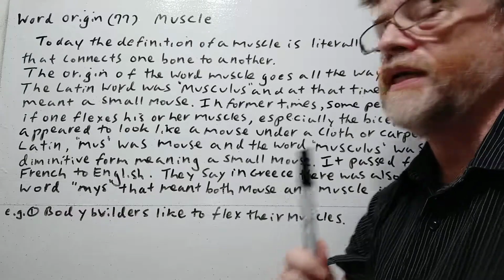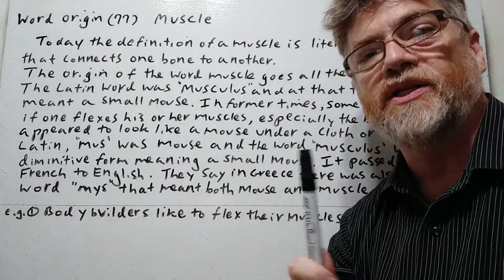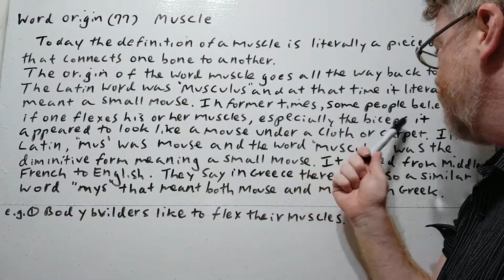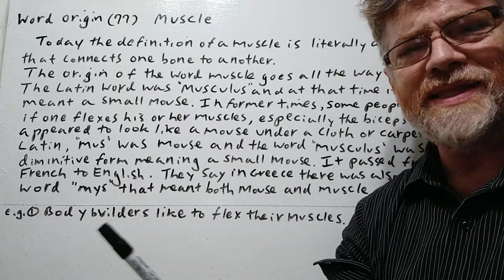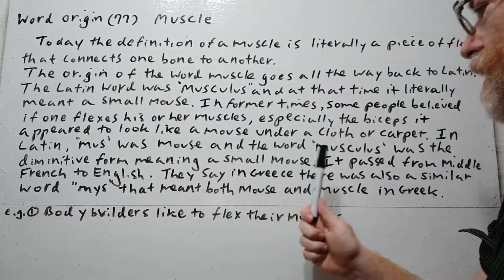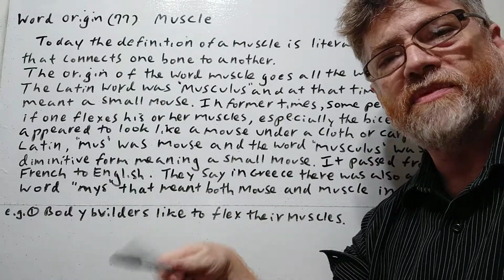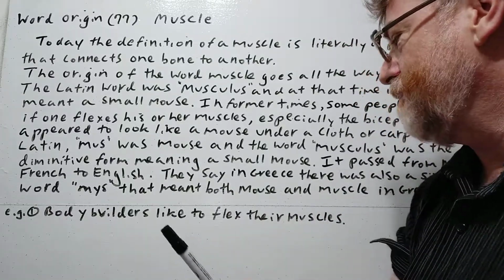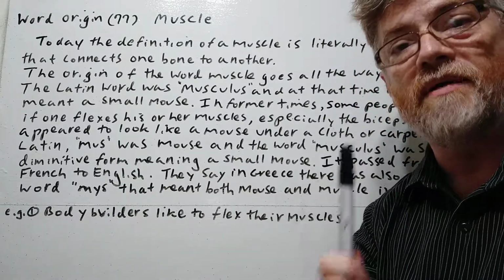English Tutor Nick P Word Origims (77) Muscle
In this video we will cover the origin of the word muscle and how it developed into the word we use today.